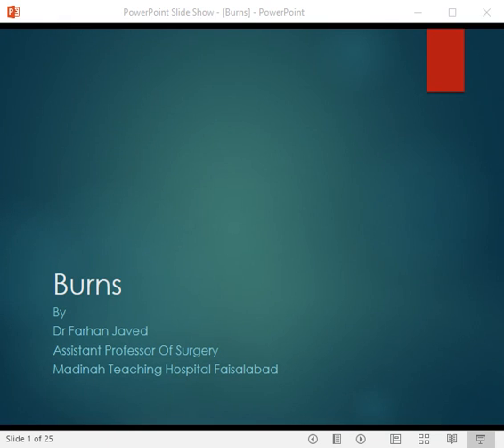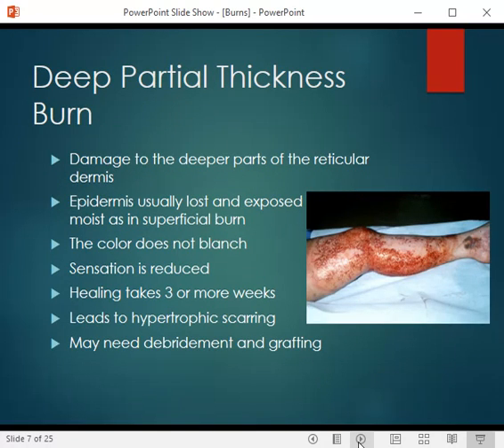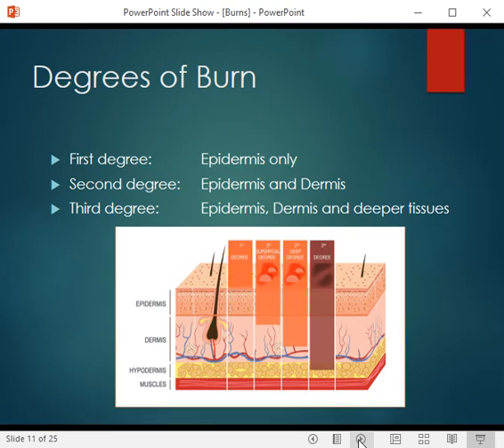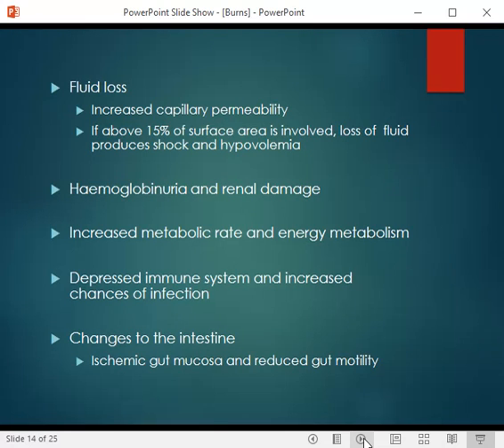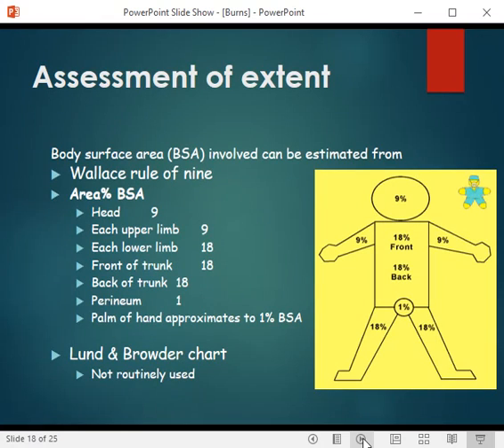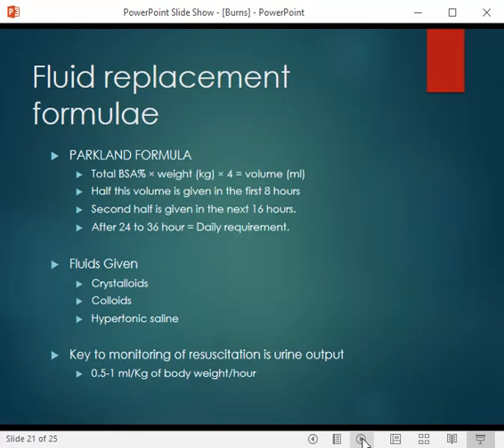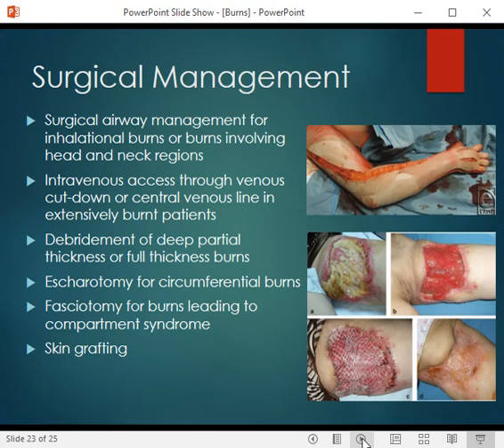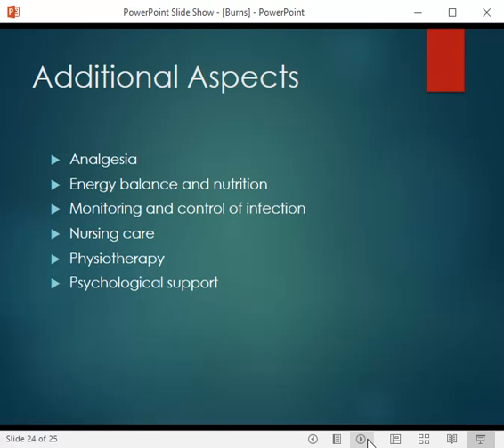Burns By Dr Farhan, 4th Year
4th Year MBBS lecture, 2nd April 2020